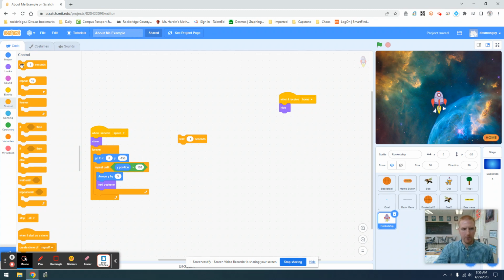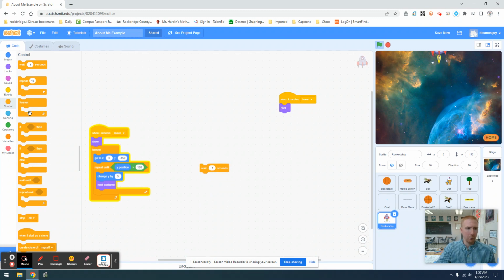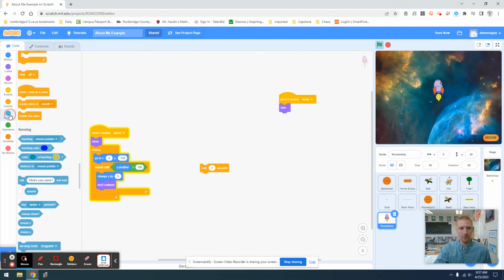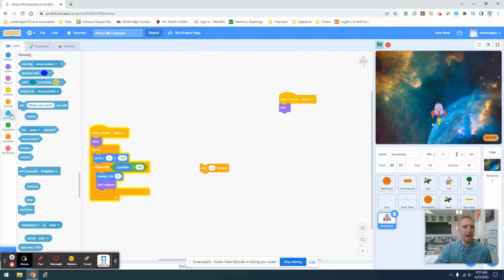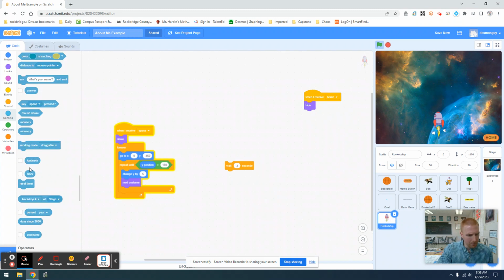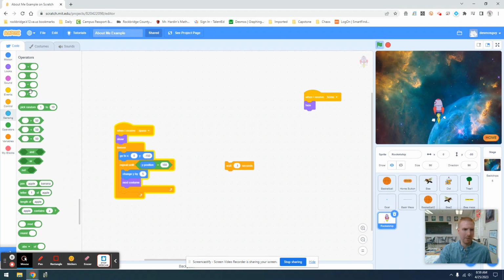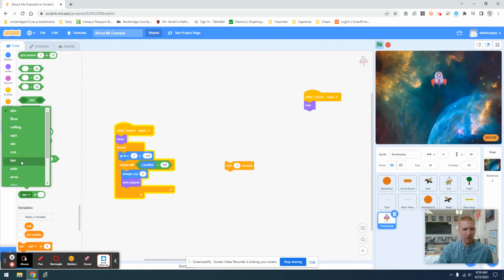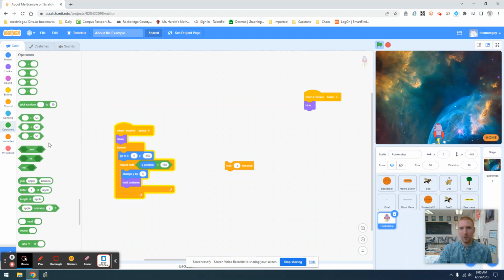Other Tabs in Scratch